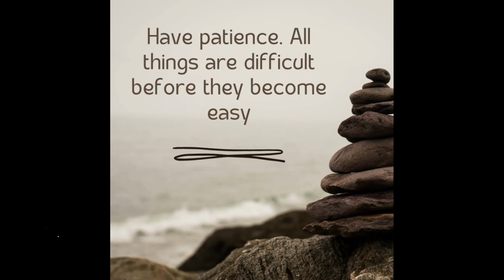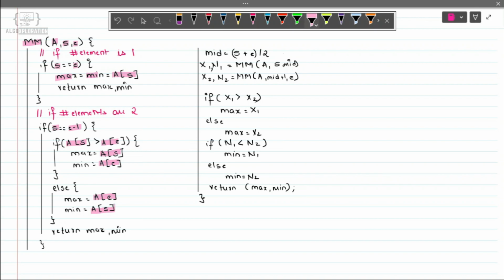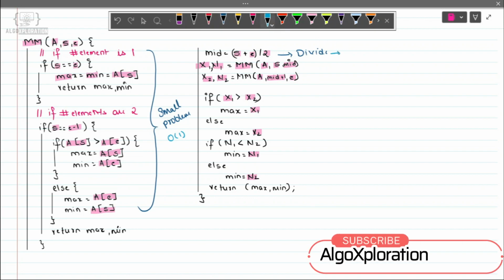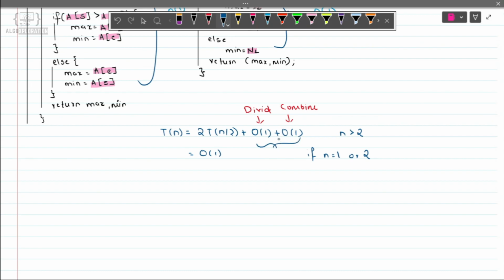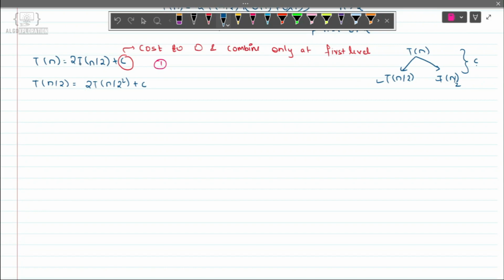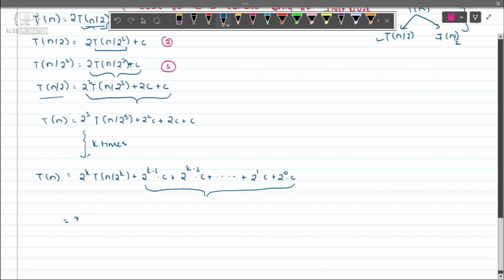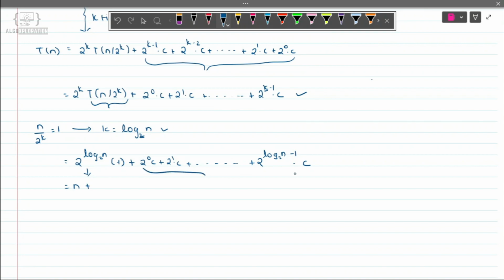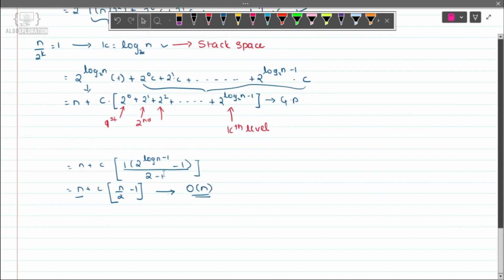Divide and Conquer: Finding Minimum and Maximum Values in an Array | Pseudo Code Explained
In this video, we explore the Divide and Conquer technique to efficiently find the minimum and maximum values in a given array. Through detailed pseudo code explanations, you'll learn how to break down the problem into smaller subproblems, conquer them, and combine the results to obtain the desired solution. Additionally, we delve into the analysis of the time complexity using the Substitution Method, providing insights into the efficiency of the algorithm. Whether you're a beginner or an experienced programmer, this video will enhance your understanding of Divide and Conquer techniques and their application to solving array-based problems.

Together, let's master the art of efficient coding and take our programming skills to the next level!